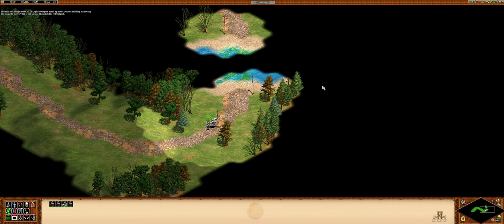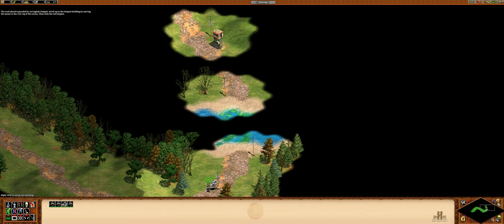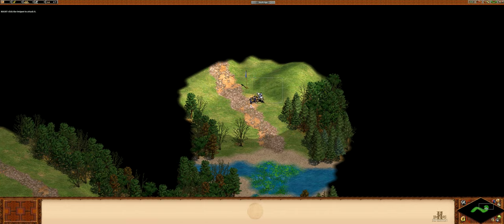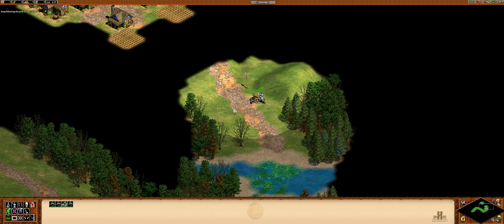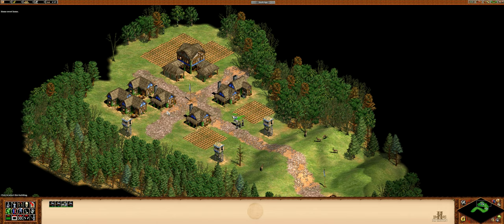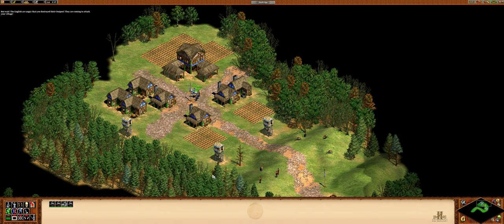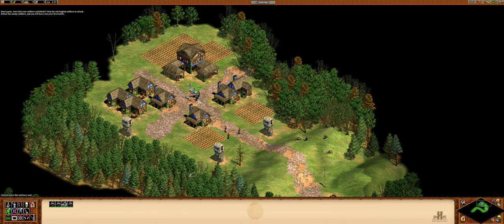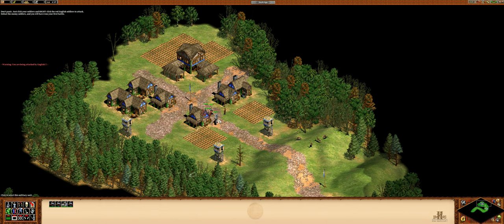Age of Empires II [#01] - Marching and Fighting || Walkthrough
► Walkthrough: Age of Empires II: HD Edition - The Age of Kings
Age of Empires II: HD Edition - The Age of Kings

The player starts with one Militia, and walks him from flag to flag. Reaching the third flag requires entering the black, unexplored area. At the fourth flag, the player gets two more Militia as well as a Knight. When the player reaches the fourth flag, an English Outpost appears. Destroy it and follow the road to reach the village. Once there, it falls in the player's possession. Almost immediately, three English Militia come to attack the player's village. Once they are defeated, the scenario is won.

How I ran this game in 21:9 - 3440x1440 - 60 FPS:
Runs like this out of the Box.
Experience ultrawidescreen gaming without an annonying voice in the background. (No Commentary)

Walkthrough in 21:9 - Ultrawide - 3440x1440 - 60 FPS
Always with the best graphic option - Ultra.